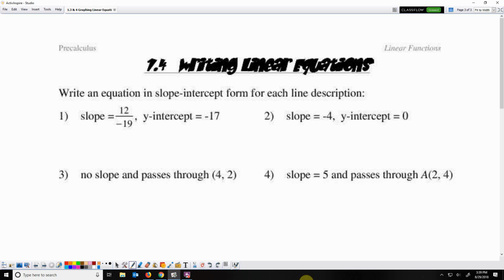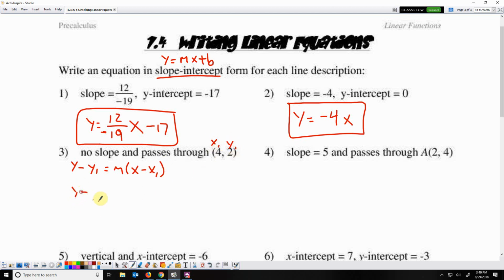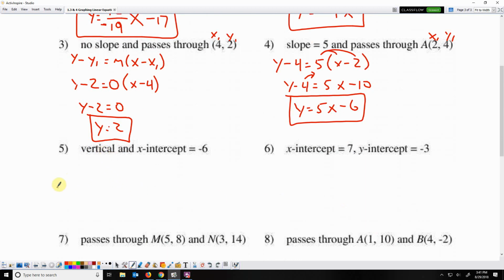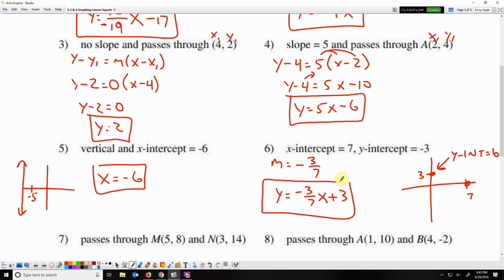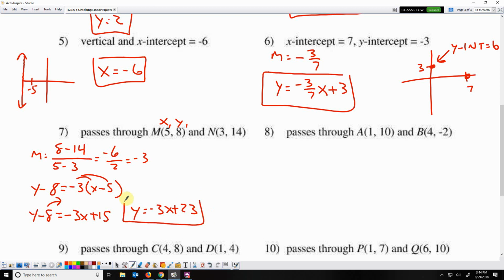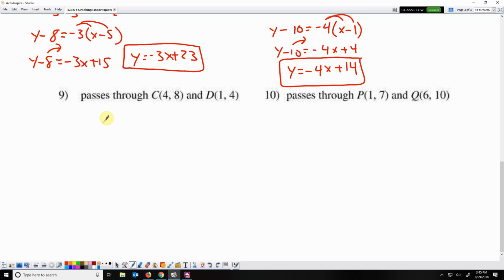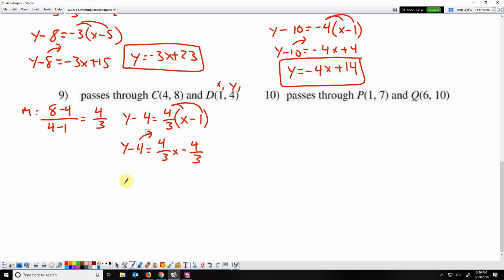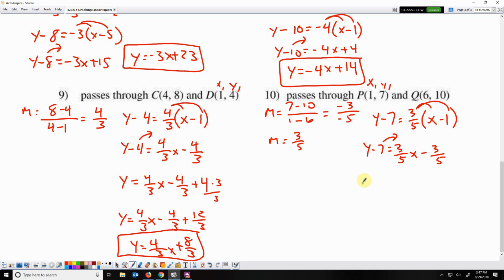Writing Linear Equations